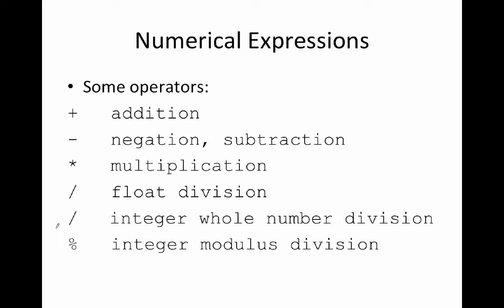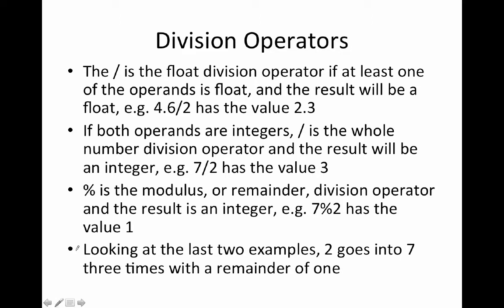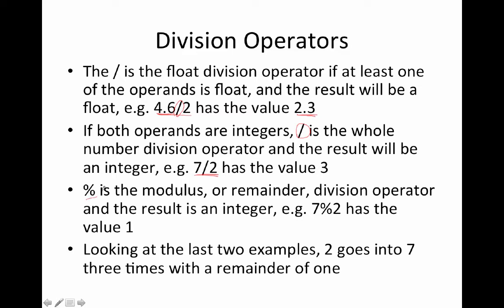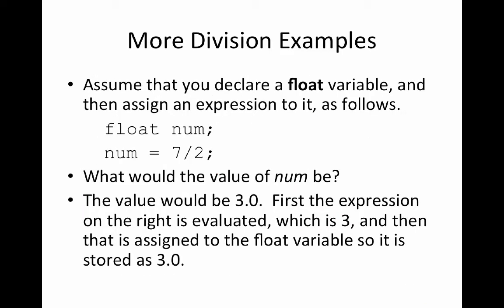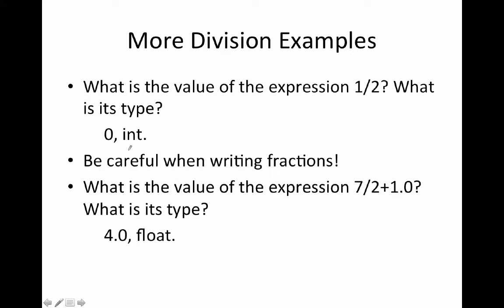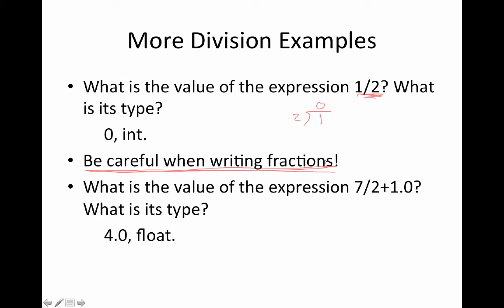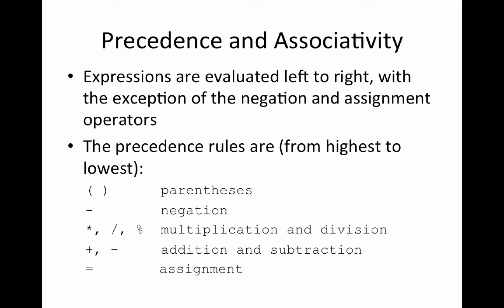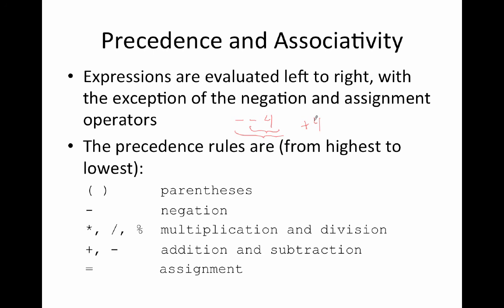OdleBrix: Numerical Expressions and Precedence C